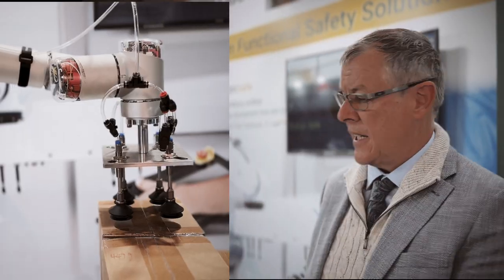Nexcom & Intel @ Hannover Messe 2024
Nexcom und Intel verbindet seit vielen Jahren eine tiefgreifende Technologiepartnerschaft. Doch wie wirkt sich diese auf den Bereich Künstliche Intelligenz aus, speziell mit dem Fokus Generative AI?

Darüber habe ich mich auf der Hannover Messe  2024 mit Ricky Watts von Intel ausgetauscht. Während unseres Videogesprächs beantwortet er folgende Fragen:

* Wie passen Intel, Nexcom und die KI zusammen?
* Was hat es mit der Nexcom AI Edge Solution auf sich?
* Welche Anwendungen lassen sich damit abbilden?

Danke für deine Zeit und dein Wissen, Ricky.